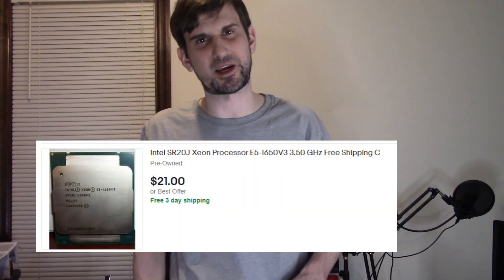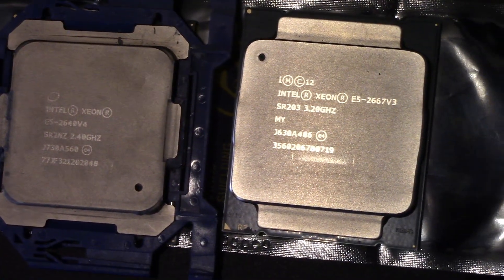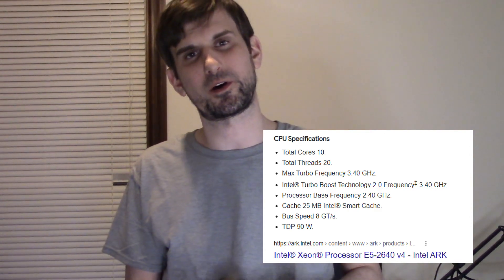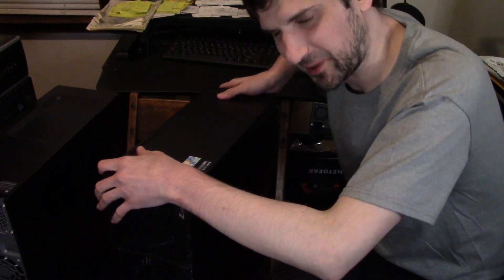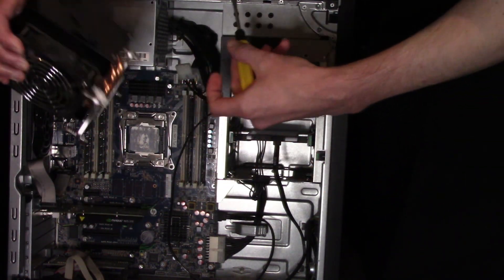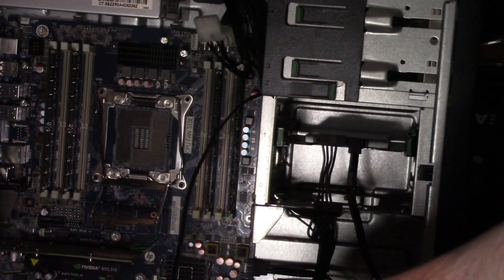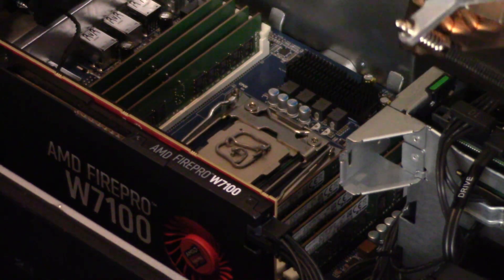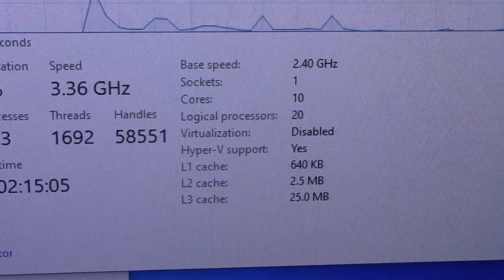$19 Processor, 10 CORES this Time!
Checking out the Intel Xeon e5-2640 v4 CPU that was $19 on eBay. This will be an addition to one of my HP z440 PCs, which have also been going for super cheap lately.